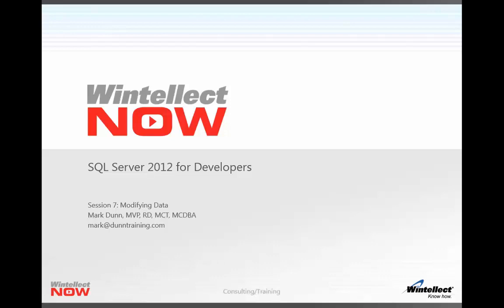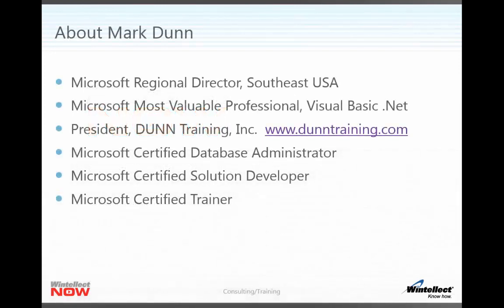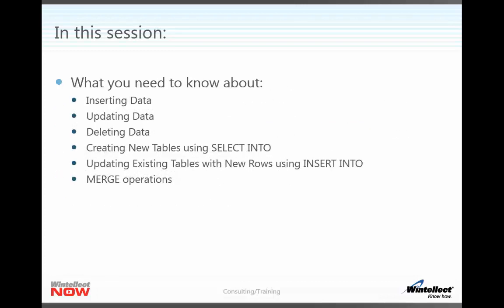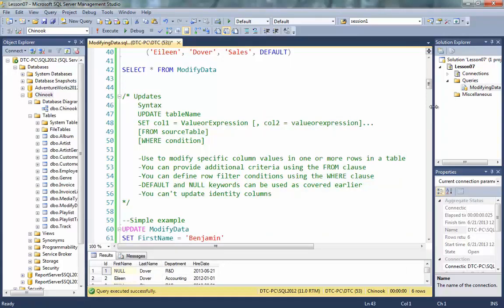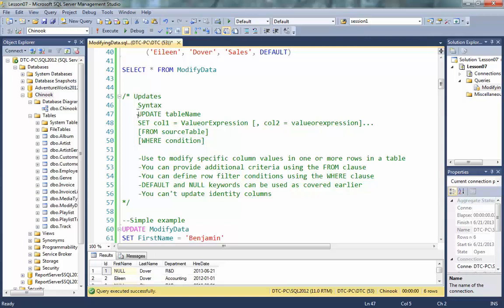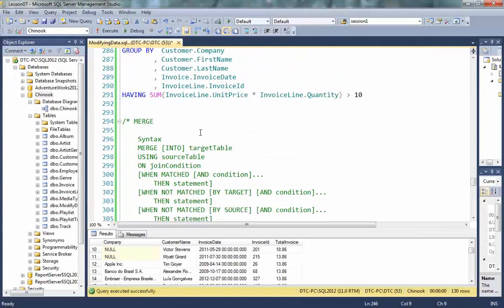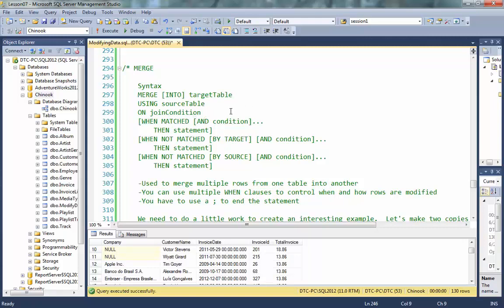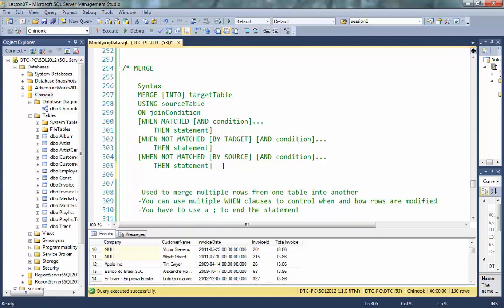Modifying Data Sneak Peek by Mark Dunn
Enjoy a sneak peek of Mark Dunn's "Modifying Data."

Being able to write queries is cool, but at some point you need to make changes to data. In this lesson, we delve into the details of inserting, updating, and deleting data. We go from simple to complex examples that use subqueries and joins and wrap up by learning to use MERGE.